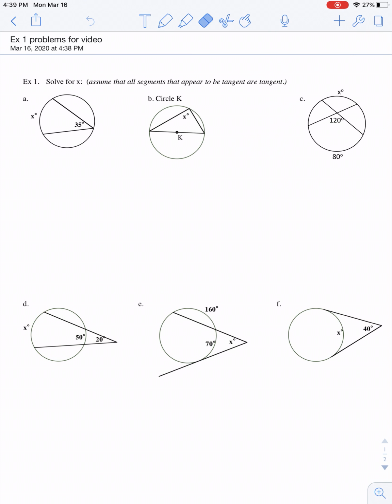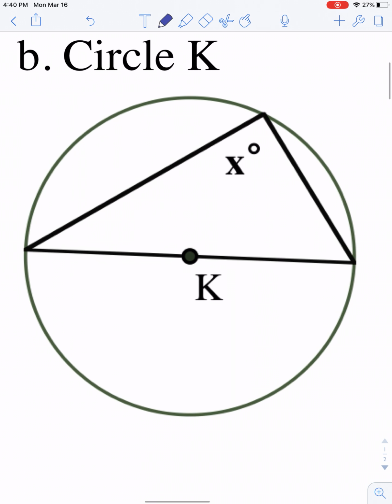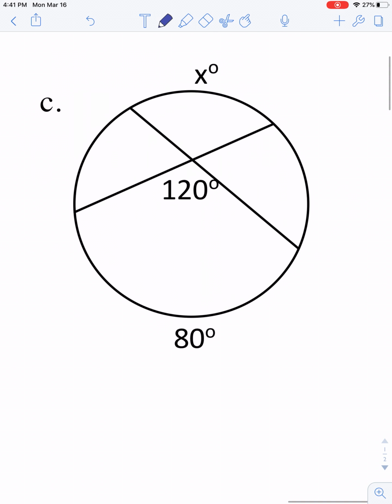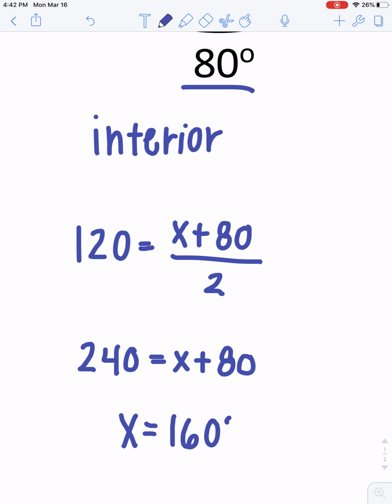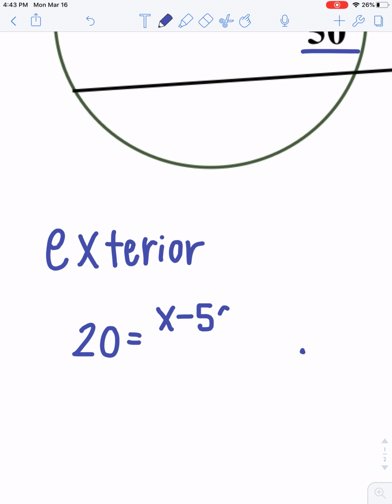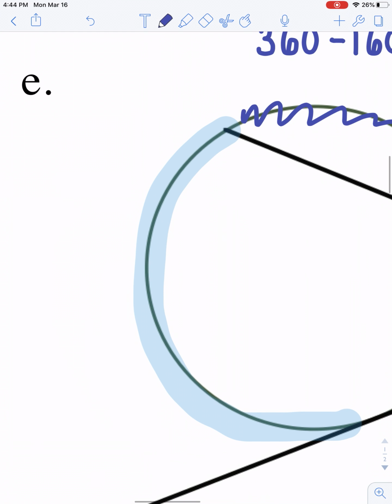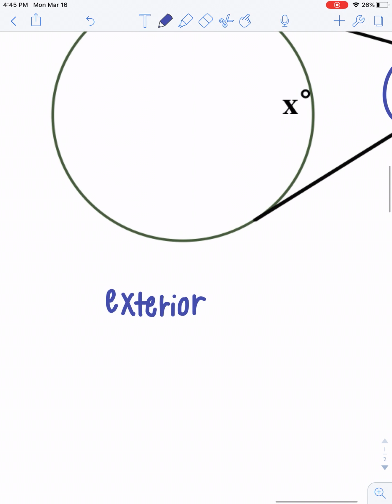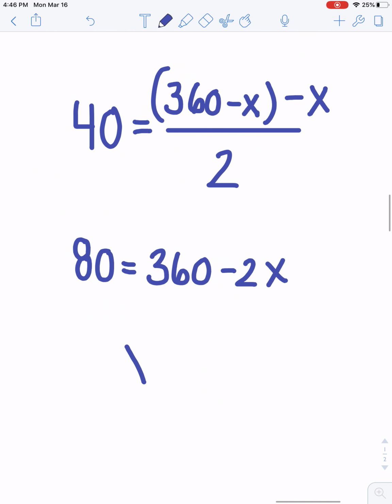Unit 8 Day 12 Example #1 Video